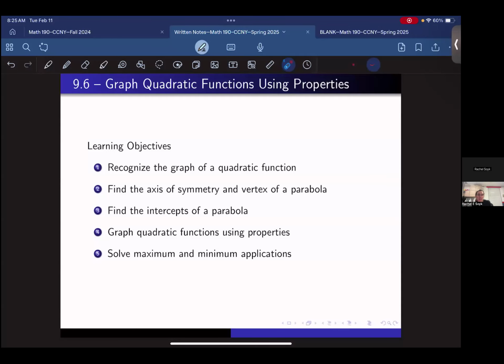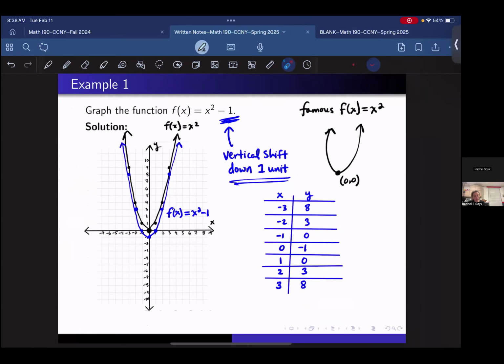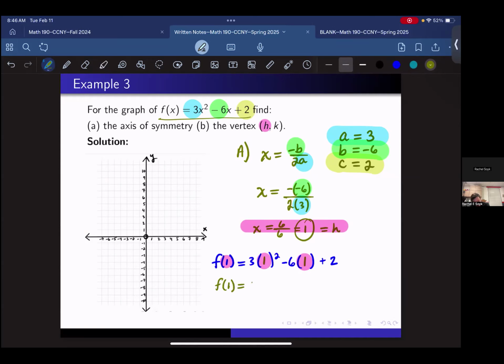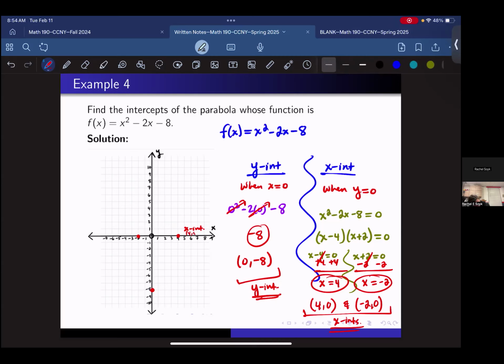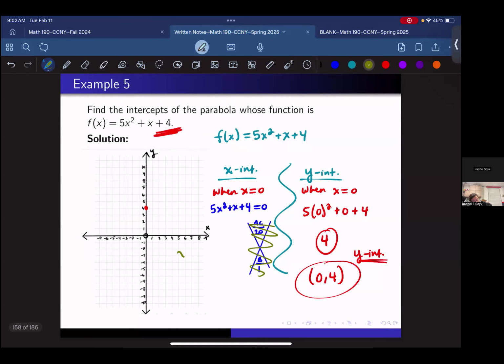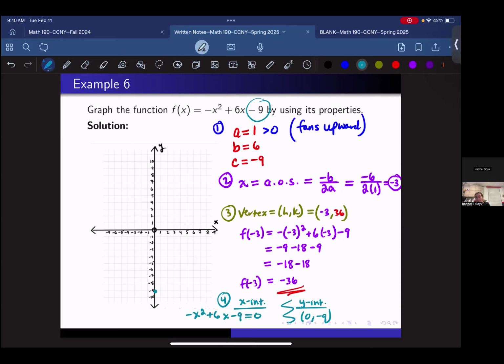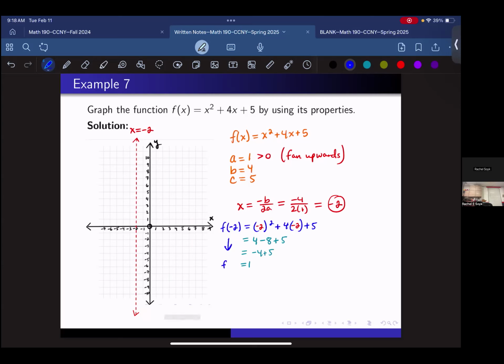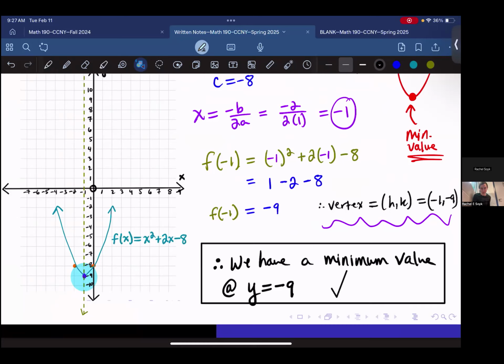9.6 Graph Quadratic Functions Using Properties --Lesson 35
Lesson 35
Graph Quadratic Functions Using Properties